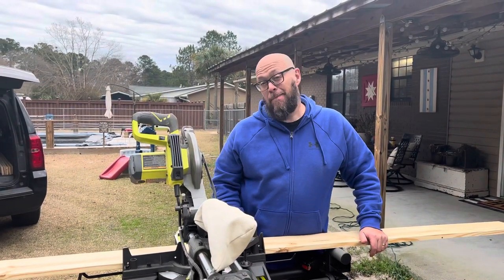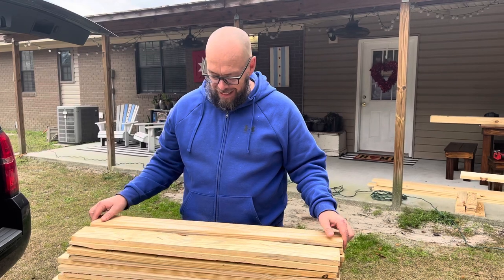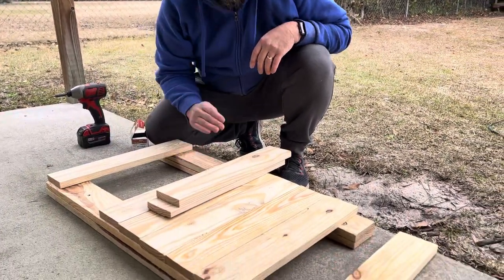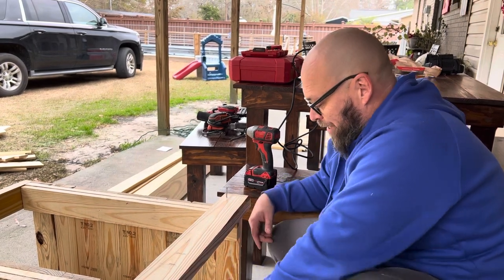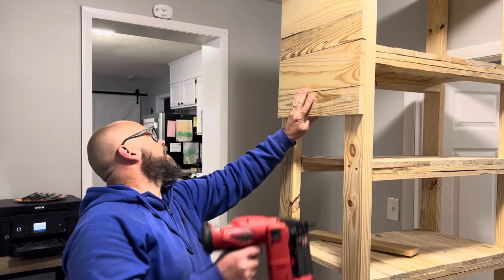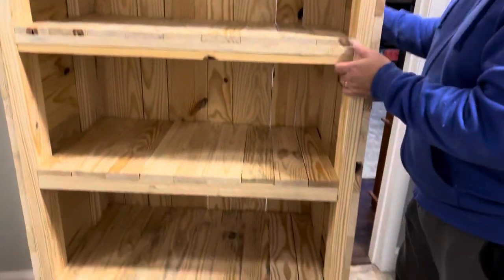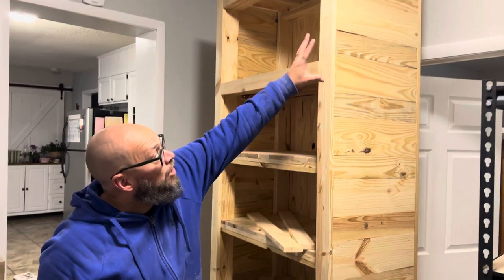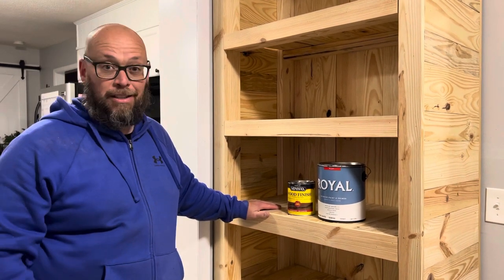Easy DIY Pantry Shelf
Build your own pantry or book shelf.